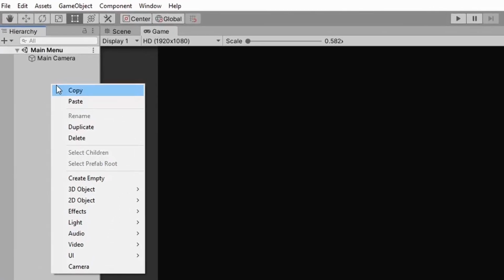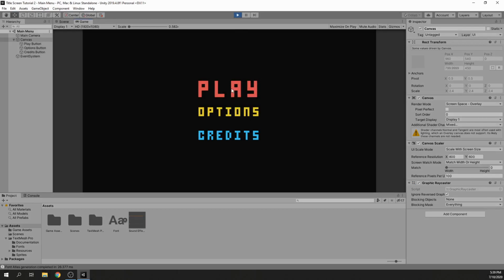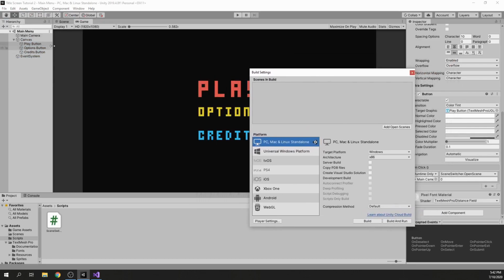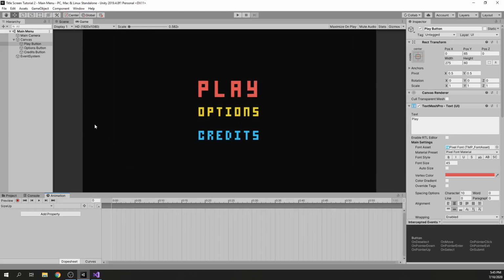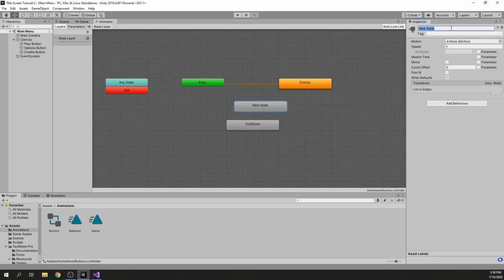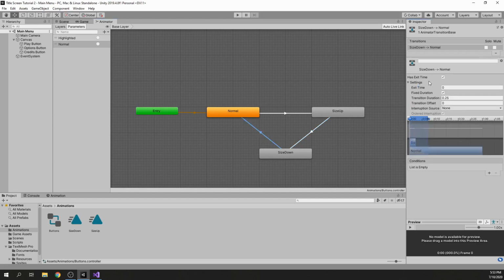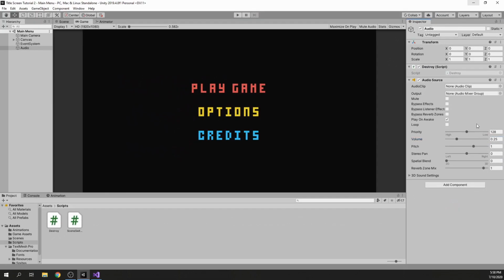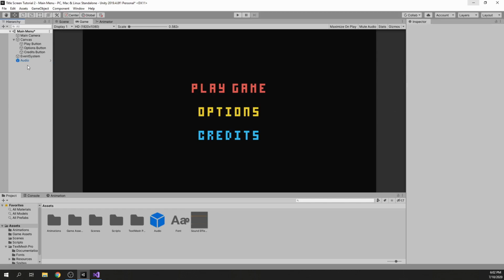Simple Animated Main Menu in Unity (2025/2020)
This is a tutorial on how to make a Main Menu / Title Screen in Unity with animations and sound effects.

| Timeline ⏰ |
-(🚩) are the main keys.
00:00 - Introduction.
00:16 - Starting Tutorial. 🚩
01:51 - Importing a font to TextMeshPro.
03:34 - Screen Switcher script. 🚩
   | 05:33 - Getting scenes index numbers.
07:06 - Animating 🚩
14:37 - Sound effects 🚩
   | 18:14 - Event Triggers
19:36 - Creating the Credits scene.
20:37 - Ending (Final Result). 🏁